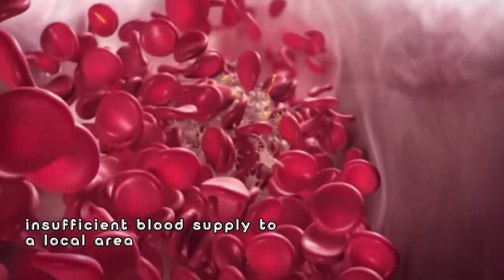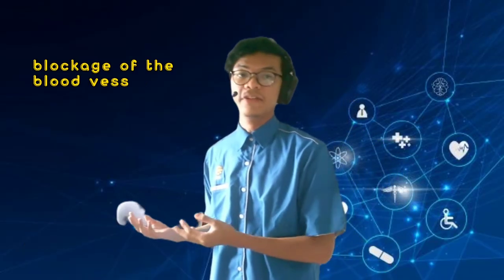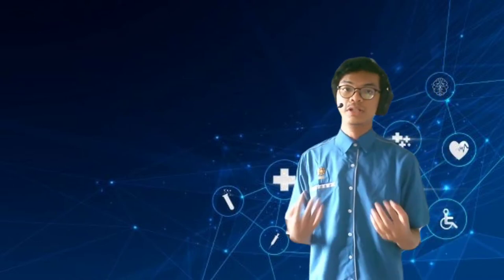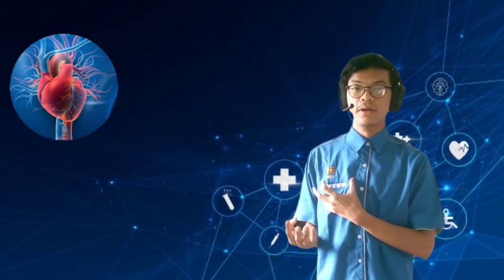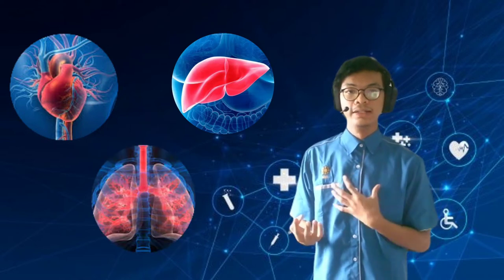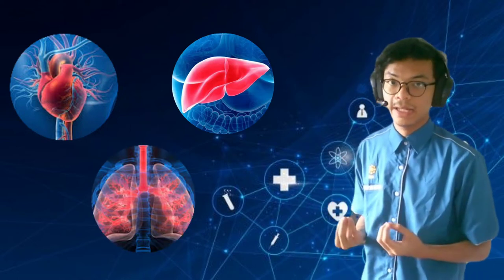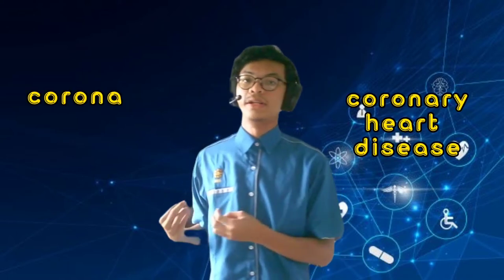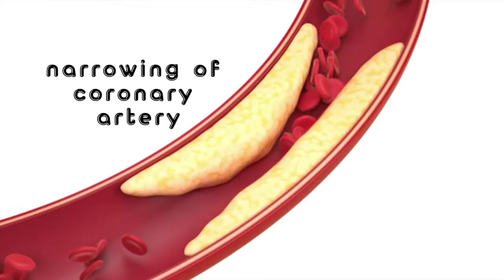(Group 6) E-Project AHMI 2224 - Digital Subtraction Angiography (DSA)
This video is for assignment and educational purpose for E-Project AHMI 2224.

Group Members
- MUHAMMAD HAZIQ HAQIM BIN RIDHO’AN (2011953)
- MUHAMMAD HAZIM BIN MOHD RODZI (2011839)
- NUR AISYAH BINTI OMAR (2015996)
- SITI NUR IRDINA AMALIN BINTI SHAHRUL NIZAM (2011220)

References -
1. Digital Variance Angiography, a technological breakthrough in X-ray angiography - Kinepict Health. (2022, June). Kinepict Health.
2. Herzig, R., Burval, S., Krupka, B., Vlachova, I., Urbanek, K., & Mares, J. (2004). Comparison of ultrasonography, CT angiography, and digital subtraction angiography in severe carotid stenoses. European Journal of Neurology, 11(11), 774–781.
3. Mostafa El-Feky. (2022, January 11). Digital subtraction angiography. Radiopaedia.org; Radiopaedia.org.
5. Park, S. kyung, & Choi, Y. S. (2014). Advantages of Digital Subtraction Angiography During Nerve Block. Anesthesiology and Pain Medicine, 4(5).
6. Sci-Hub | Virtual digital subtraction angiography using multizone patch-based U-Net. Physical and Engineering Sciences in Medicine, 43(4), 1305–1315 | 10.1007/s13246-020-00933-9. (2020). Sci-Hub.se.

Youtube sources:

1. Aspenstate Medical Imaging. (2019). DR Tech Exprimer Flat Panel Detectors through Aspenstate [YouTube Video]. In YouTube.
2. Channel, T. (2021). 🩺 Hospital Ambience - Soothing Sounds relaxation meditation calm quite - stress relief calming [YouTube Video]. In YouTube.
4. Demystifying Science. (2021). Coronary Artery Disease (CAD) | Causes, Symptoms And Preventions (3D Animation) [YouTube Video]. In YouTube.
5. GE Healthcare. (2019). How to Use a C-arm: Basic Positioning | GE Healthcare [YouTube Video]. In YouTube.
8. Thrombosis Adviser. (2018). What is Coronary Artery Disease - Mechanism of Disease [YouTube Video]. In YouTube.